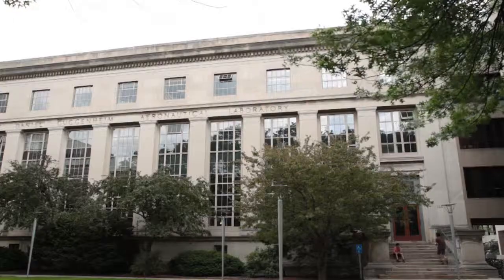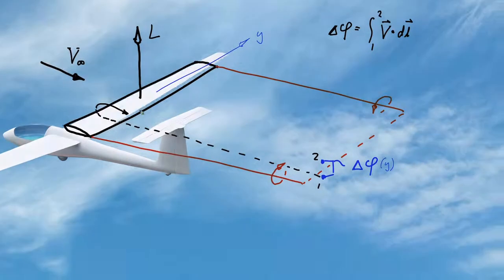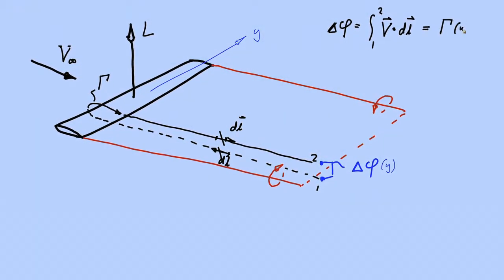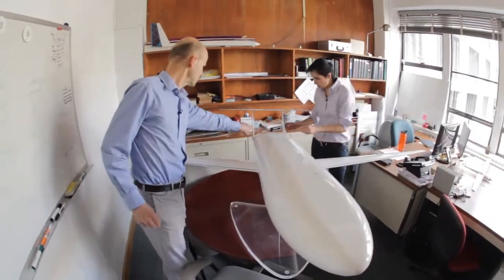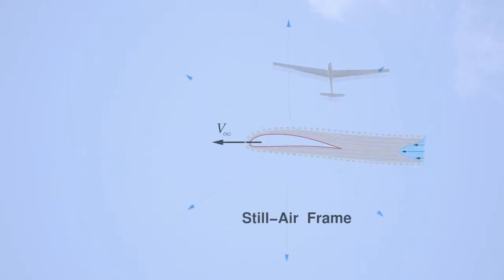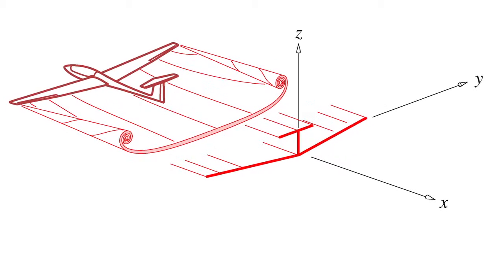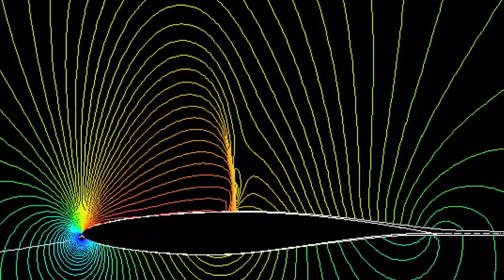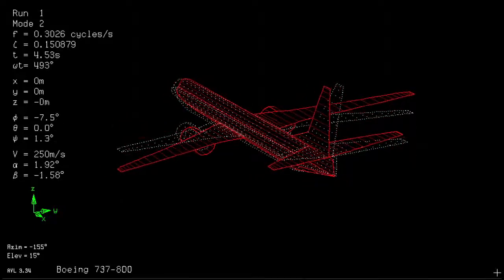Aero Astro Promo 102913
Revision with finalized stock graphics and music